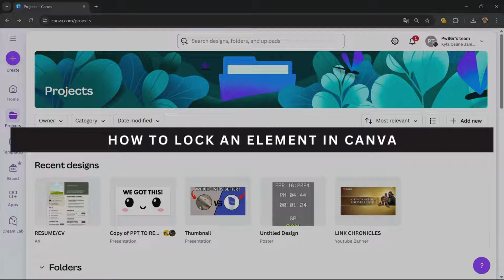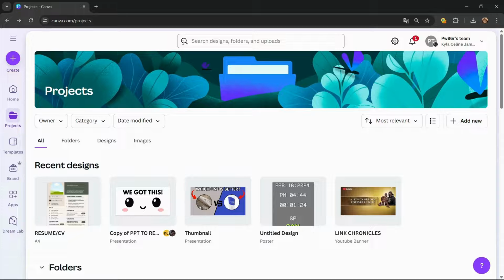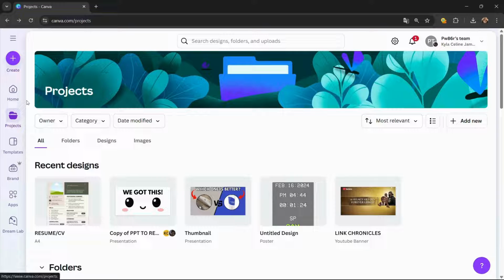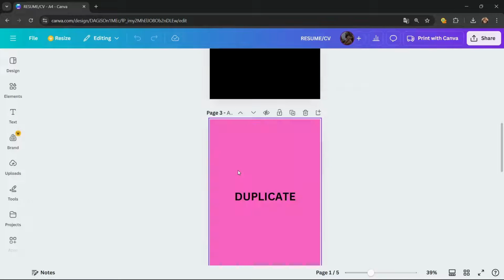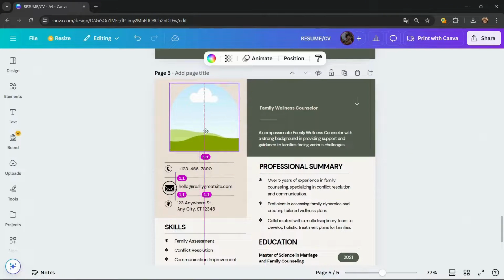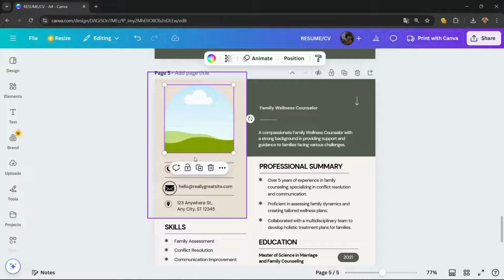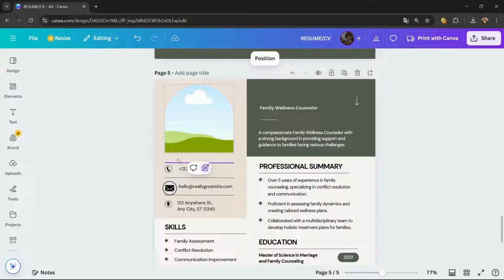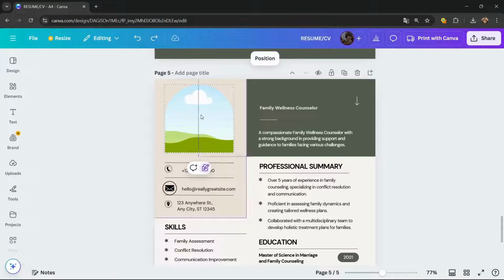How to Lock an Element in Canva | Canva Tutorial (2027)